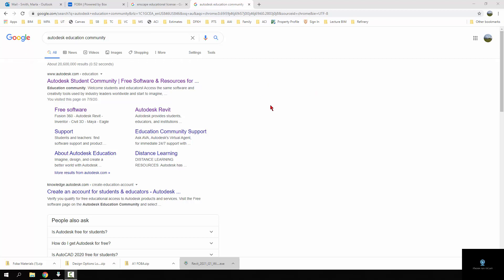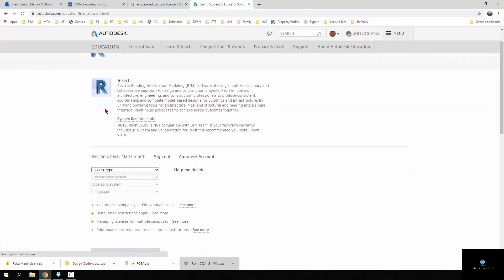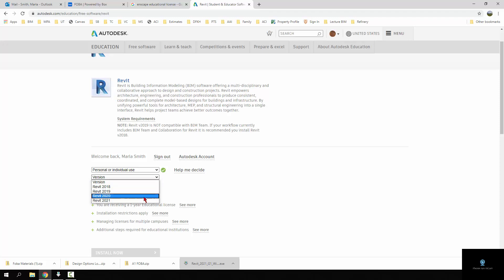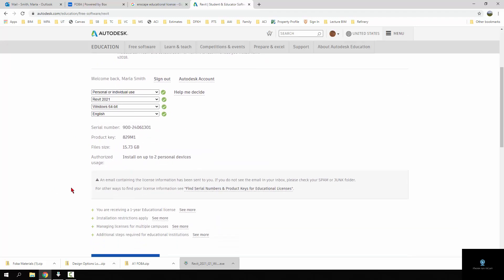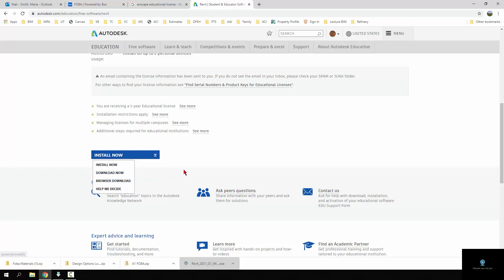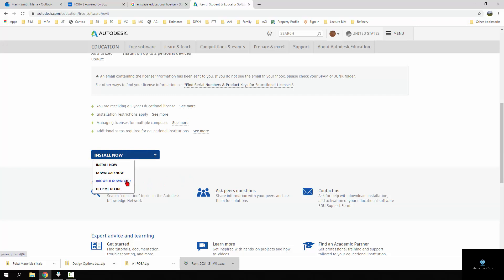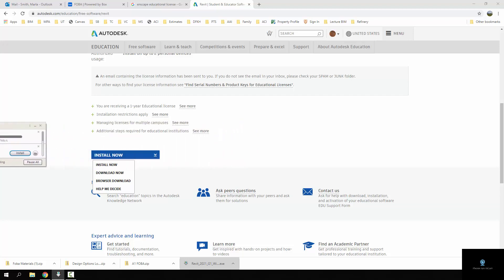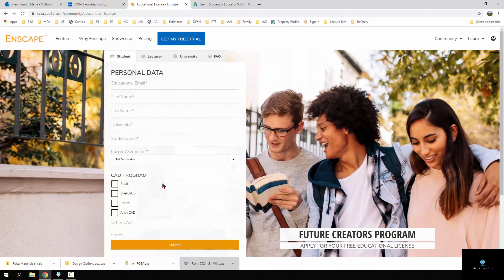Revit Enscape Educational Download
Download and Install Autodesk Revit and Enscape 3d for class.